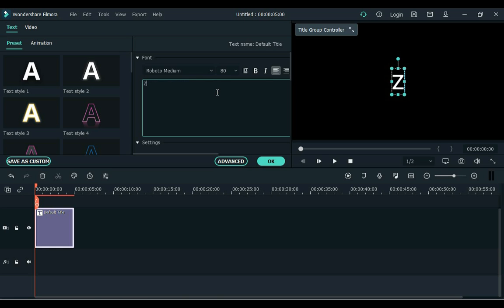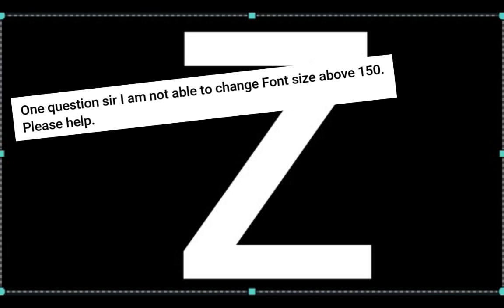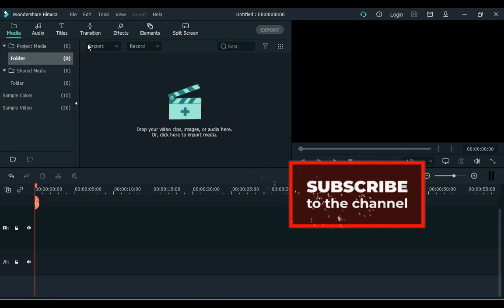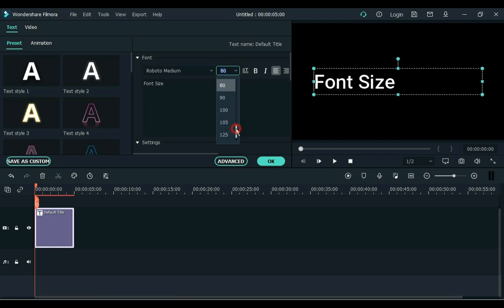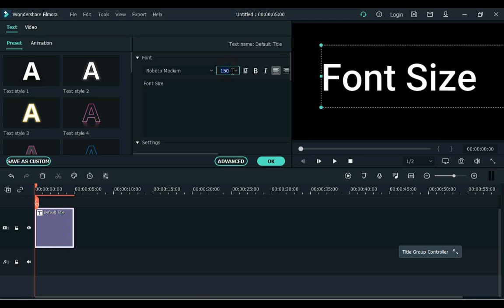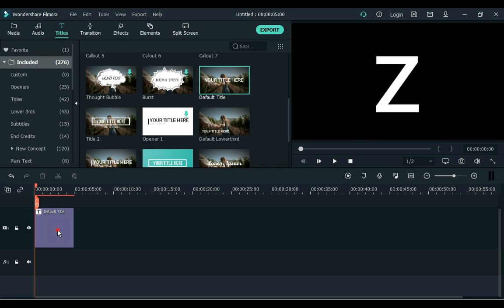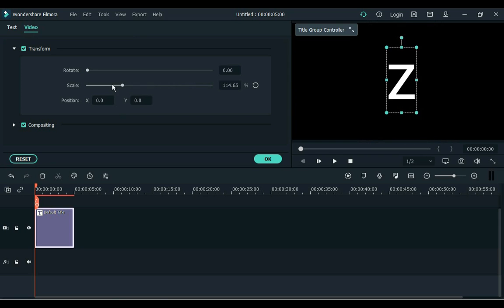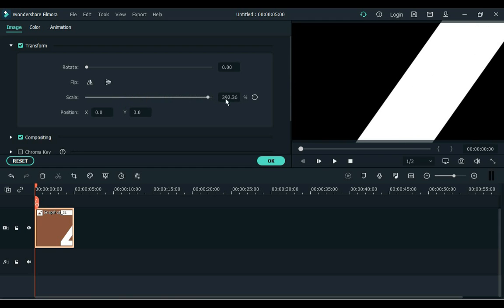How to Increase and Decrease Font Size in Filmora | Filmora Increase Text & Font Size More than 500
After watching this video, you will learn how to increase or decrease the size of a font from 0 to 500+ in Filmora. Whether you have Filmora X or Filmora 9 or whatever version of Filmora you can easily increase or decrease the font size as much as you want.

See Also:
How to Fly and Land like Superman in Filmora X | Superman Takeoff and Landing Tutorial in Filmora X